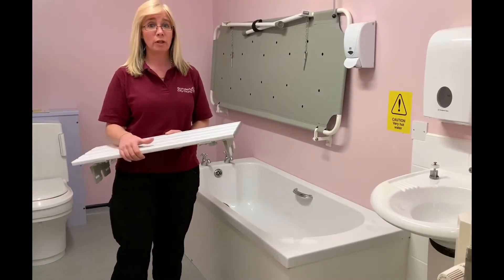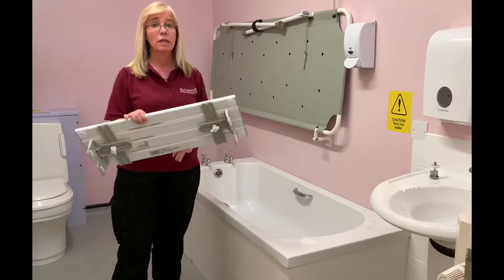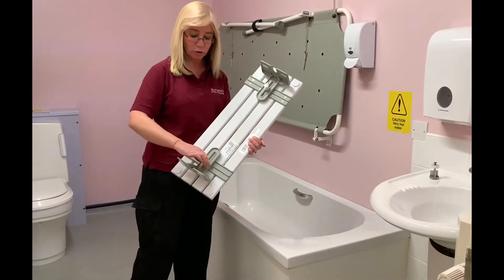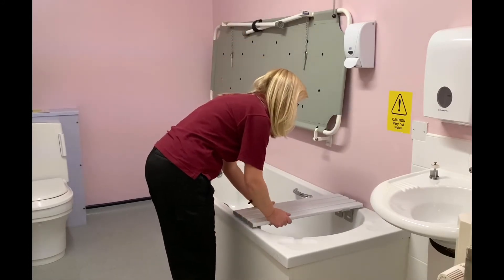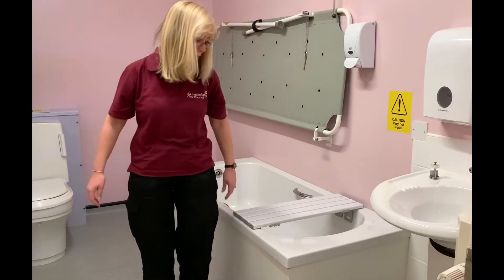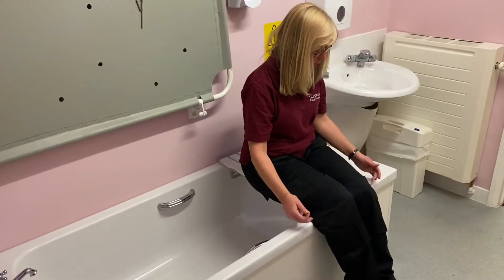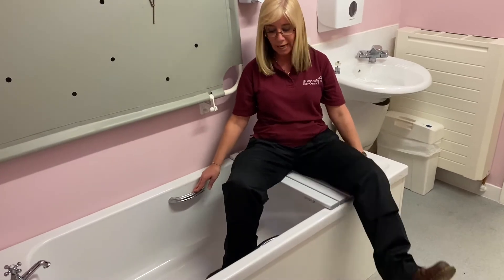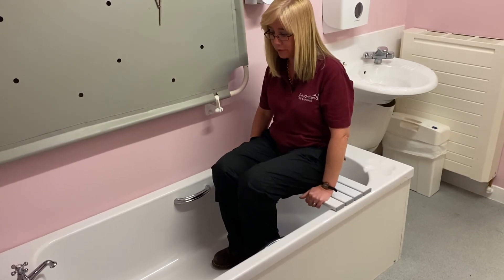Bath Board 26"